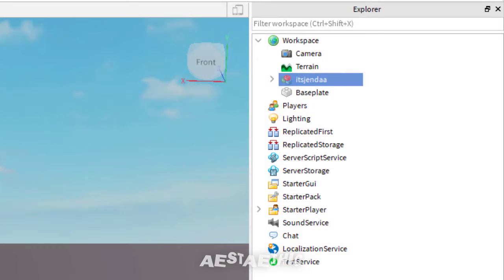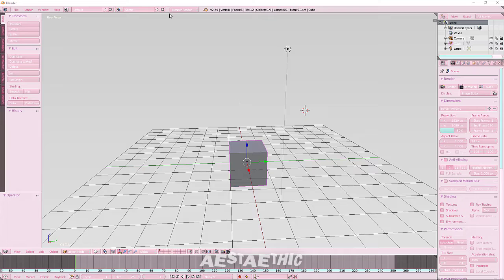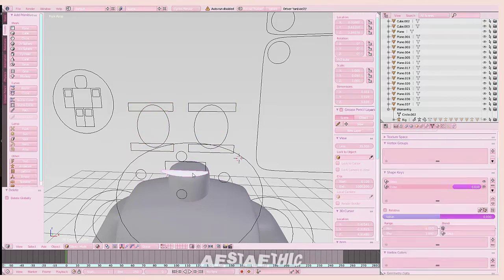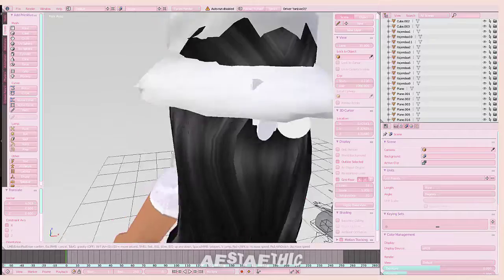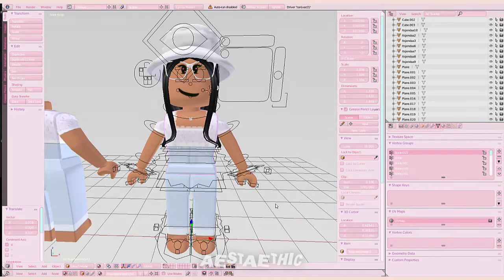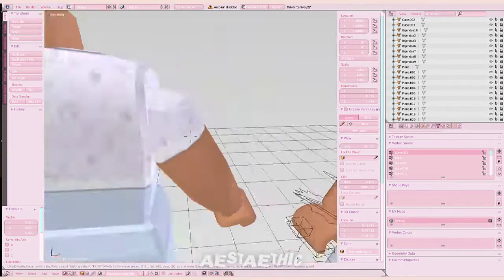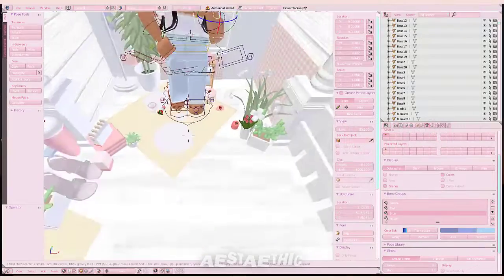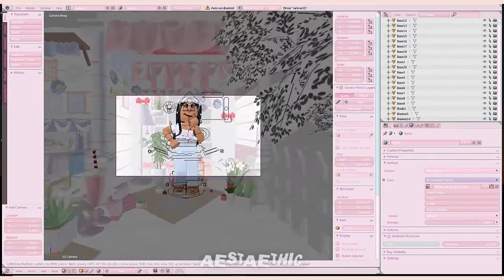HOW TO MAKE A SIMPLE & EASY RIG GFX ON BLENDER 2.79 TUTORIAL! 2020 || aestaethic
open me to see more! ♡

ଘ(੭*ˊᵕˋ)੭* ੈ♡‧₊˚

(if you do not know how to download, please search up tutorials)

(click download once you have clicked on the website)
make sure to watch the video in highest resolution for better quality!
TIMESTAMPS! (*๓´╰╯`๓)
0:00 intro
0:17 things you need!
0:22 step 1 ; export roblox avatars
2:42 step 2 ; choosing a model
3:22 step 3 ; finding an hdri/background
3:49 step 4 ; making the gfx on blender
4:46 how to move on 2.79
5:29 making the gfx
6:32 how to move objects on 2.79
8:38 how to add the texture to the rig
9:49 importing the model
11:00 how to pose the rig
13:55 how to import the hdri
14:37 how to add the camera
15:26
17:26 rendering the gfx
18:47 RENDER RESULTS!

hugs for everyone, jenda ♡